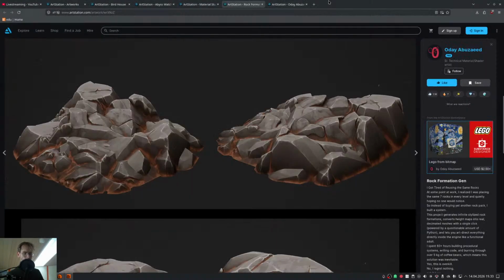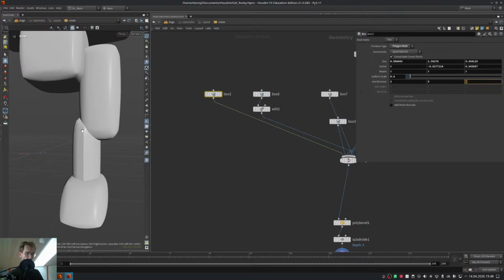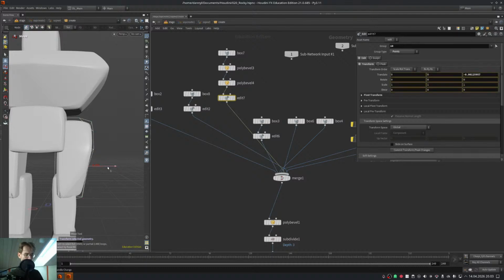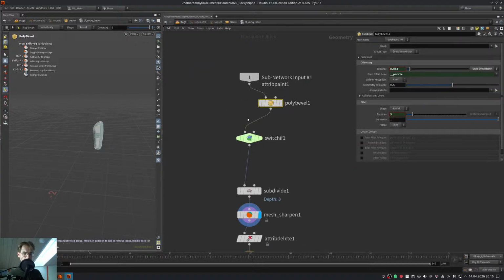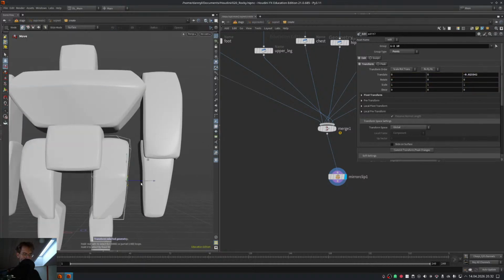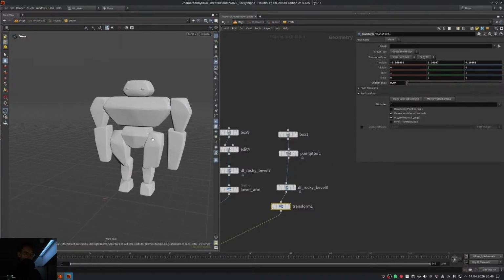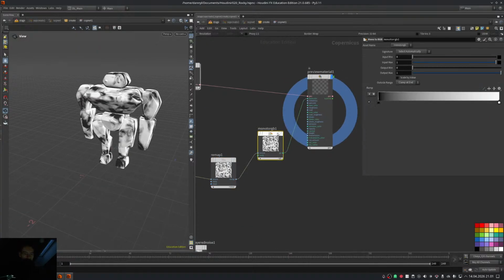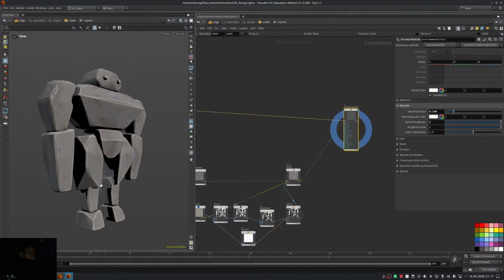Houdini Live - Making a Rocky Character